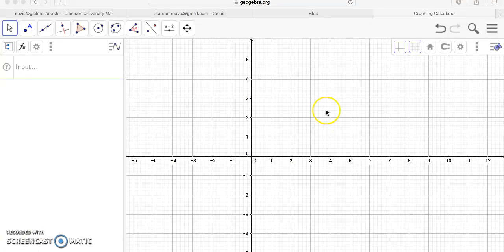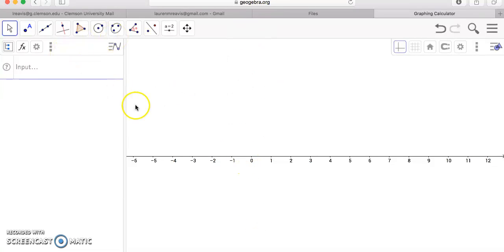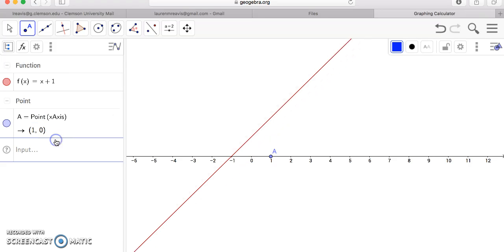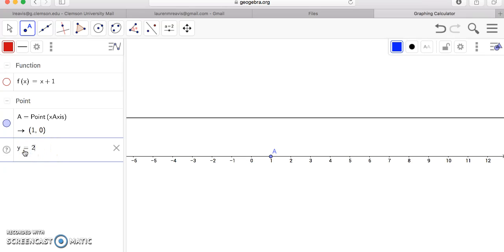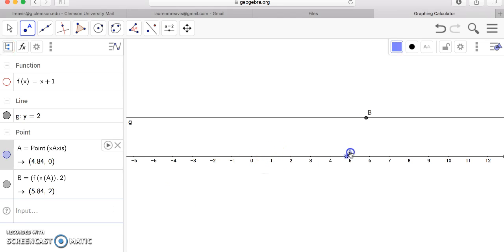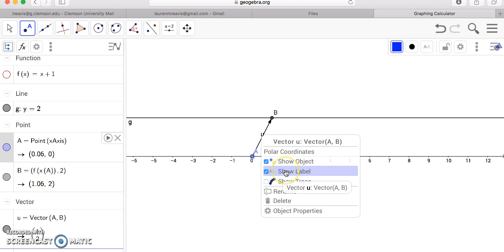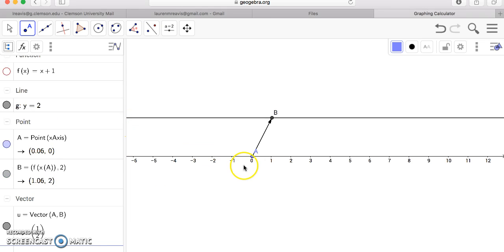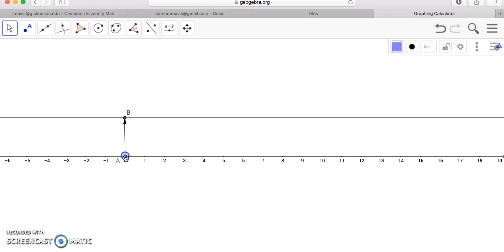Dynagraph- Flipped Classroom Assignment